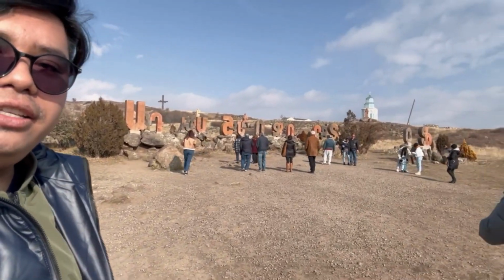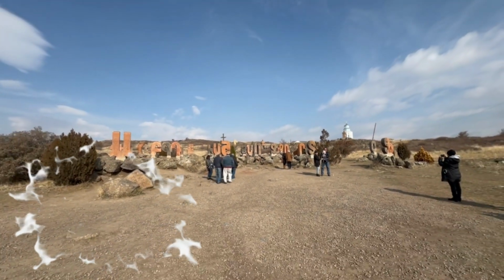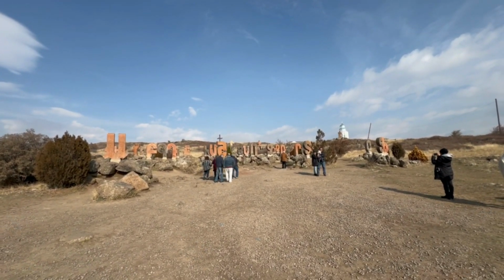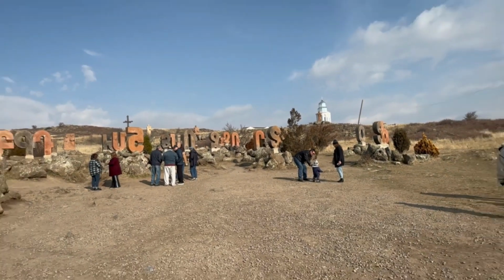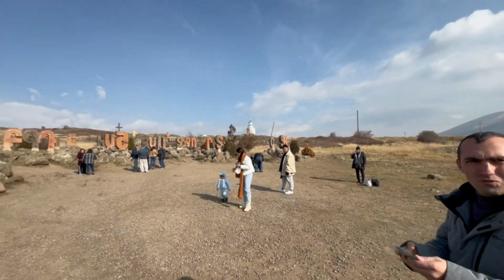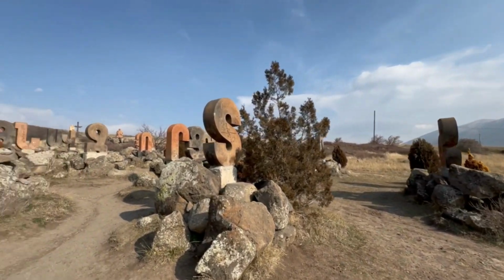Unique Alphabet Monument | Armenia | Cinematic View | Travel Vlog | DIY Tours | 4K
In this vlog we visited:

The Unique Alphabet Monument, also known as the Armenian Alphabet Monument, is a stunning structure located in Yerevan, Armenia. It was erected in 2005 to commemorate the 1600th anniversary of the creation of the Armenian alphabet. The monument was designed by architect James Simonyan and sculptor Sargis Baghdasaryan, and features 39 towering stone blocks, each representing one of the letters of the Armenian alphabet. The monument is 44 meters tall and has become a iconic symbol of Armenian culture and identity. It is situated in the heart of Yerevan, near the Republic Square, and has become a popular tourist destination and a source of national pride for Armenians.
8 days tours budget calculation

Departure from Abu Dhabi to Armenia via Wizz Air
Round trip ticket value = 885aed dated 12th to 19th of November 2024.
Car lift from Internation City Dubai = 200aed (400aed round trip) - 133aed each
Food Budget is1000aed or equivalent to 285usd (110,700 Armenian Dram (amd)
Hotel 1500aed(500each) good for 3 people
Tour Package for 5 days with 25 tourist attractions is amounting 500usd or 600aed each
Armenia Visa = 11usd or 40AED
Souvenirs (Pasalubong) = 20,000amd or 190aed

In summary the total amount that we spent each is total of 3,348AED (each)

Ticket = 885AED
Car lift = 133AED
Food Allowance = 1000AED
Hotel = 500AED
Tours Package = 600AED
Visa = 40AED
Souvenirs = 190AED

We suggest you print the visa form and fill it up before living your origin to avoid inconvenience on your end.

Intro & Background Music:  Youtube Music
Location: Dubai, United Arab Emirates